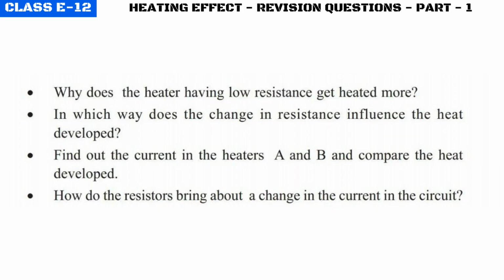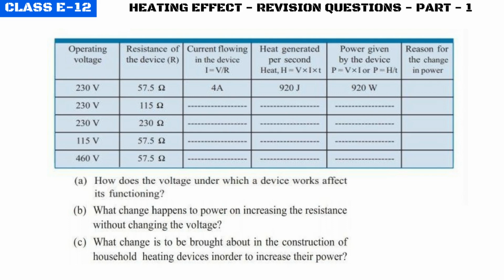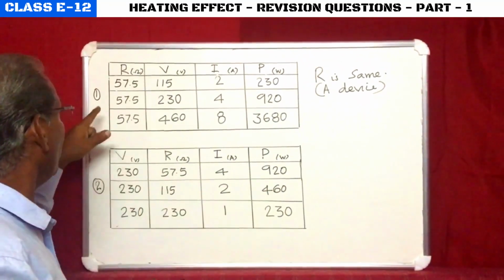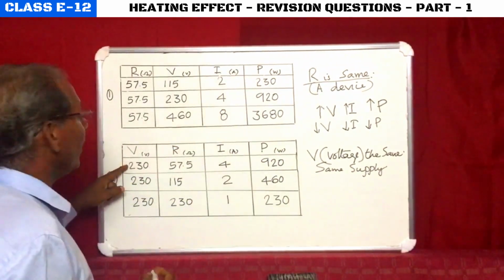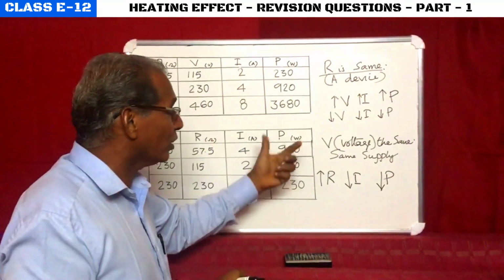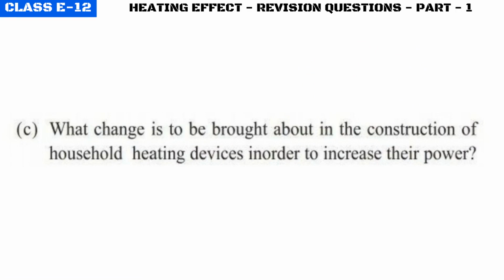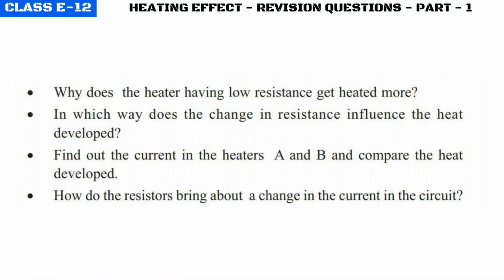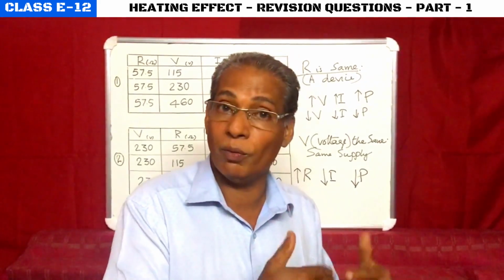E12 | HEATING EFFECT - REVISION QUESTIONS Pt.1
HEATING EFFECT - REVISION QUESTIONS Pt.1